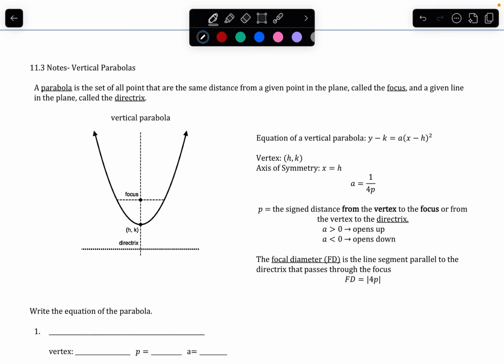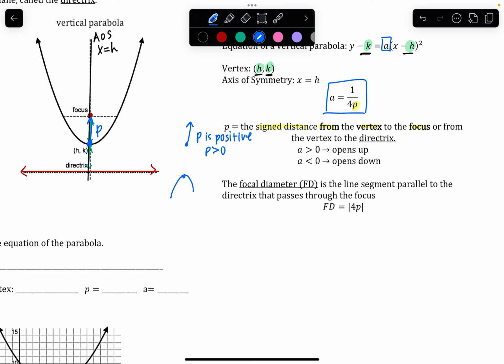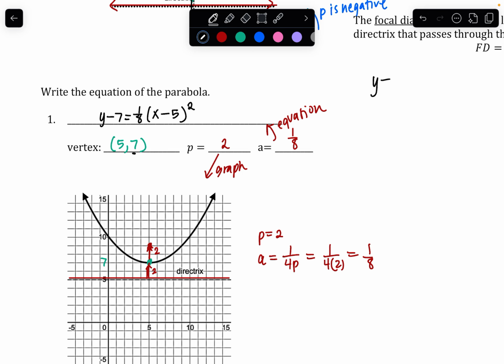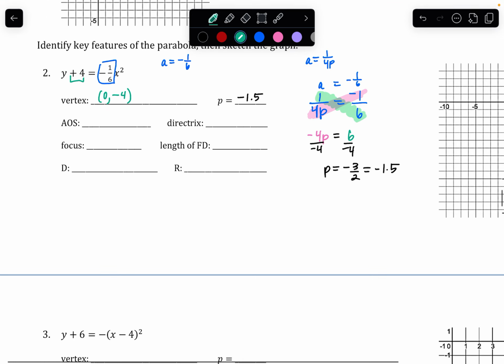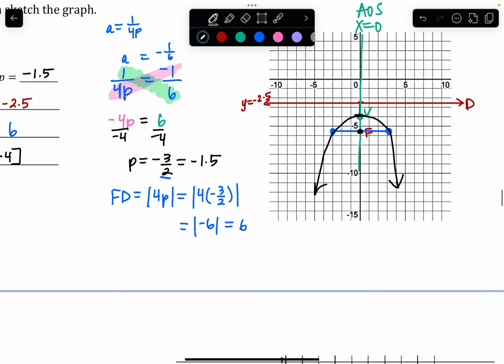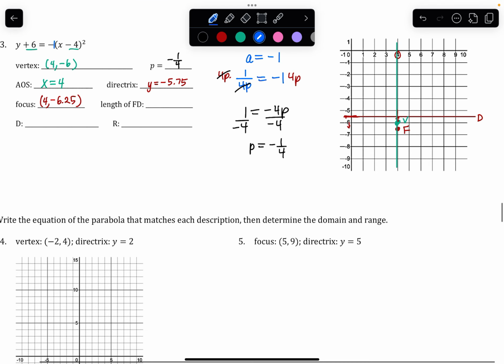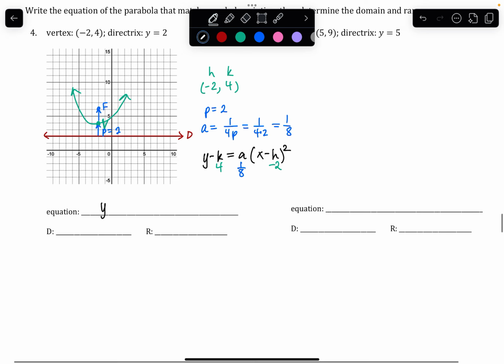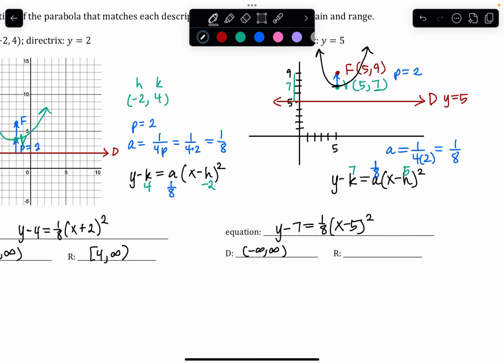Conic Sections- Vertical Parabolas (Graphing and Writing Equations)